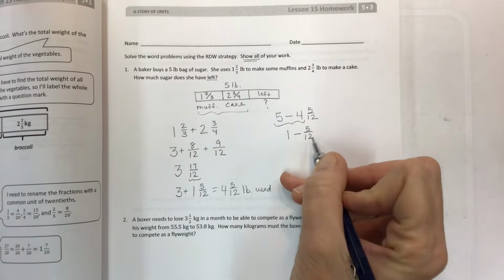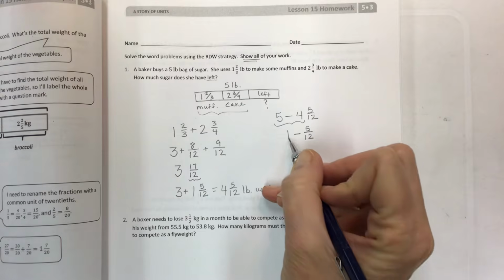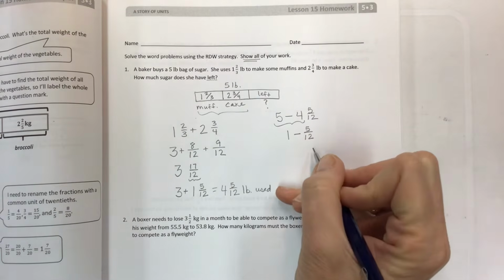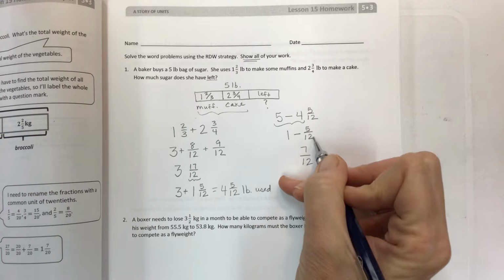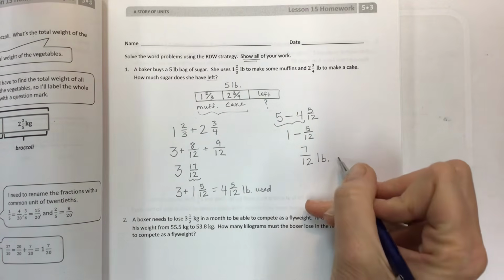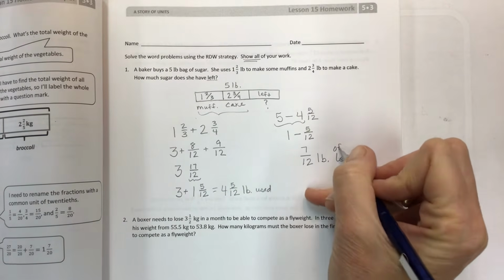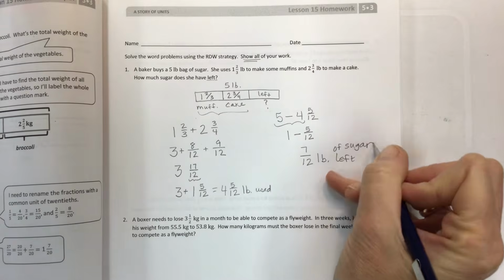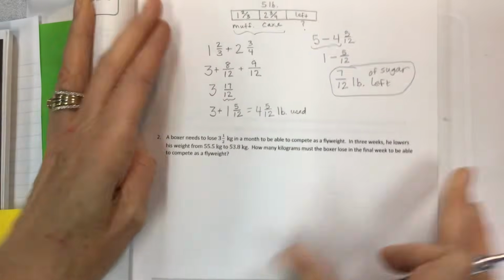Eureka math grade 5 module 3 lesson 15 homework